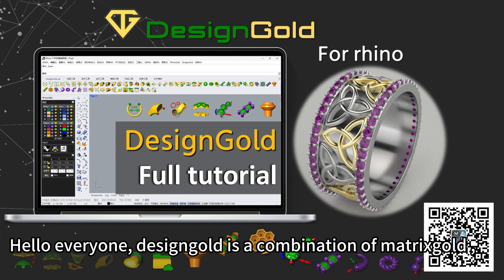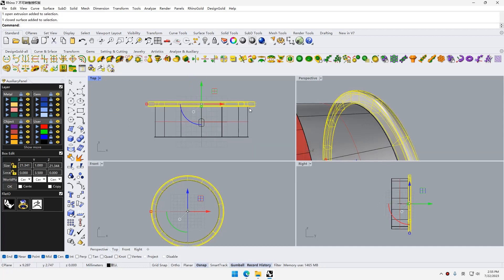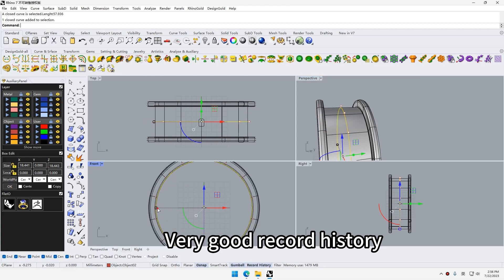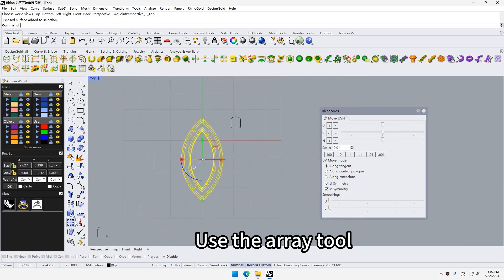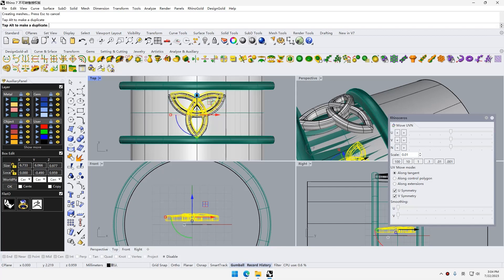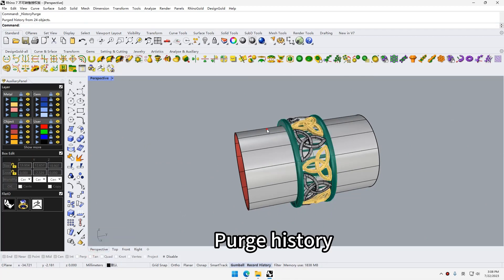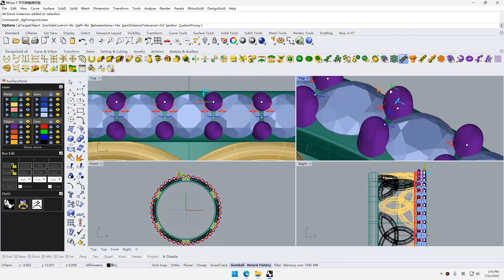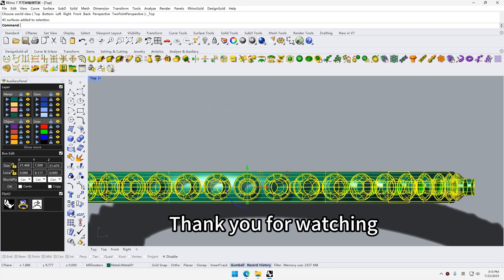How to design ring#dg01 with DesignGold 3d modeling softwareJewelry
How to design ring#dg01 with DesignGold 3d modeling software

Jewelry CAD Design Tutorial 3D Modeling with DesignGold for DesignGold for

Rhino
In this video we will show how to make a ring. It is very easy to make and you are also able to go through and experiment with different shapes to achieve other styles of ring. Thanks for your time and good designing.